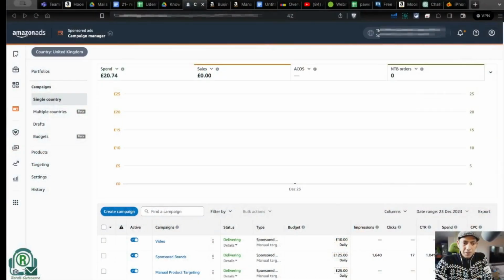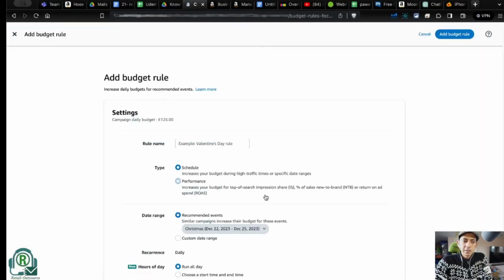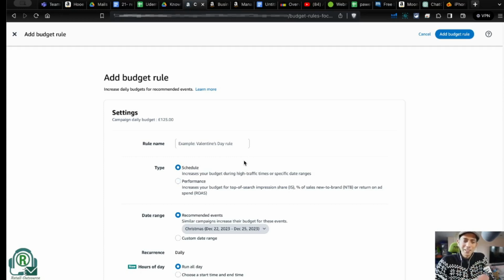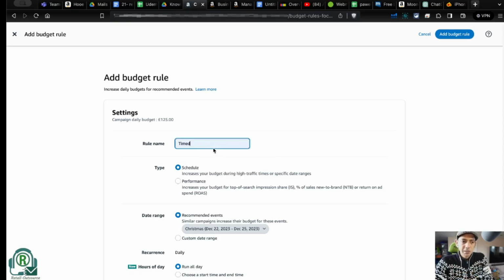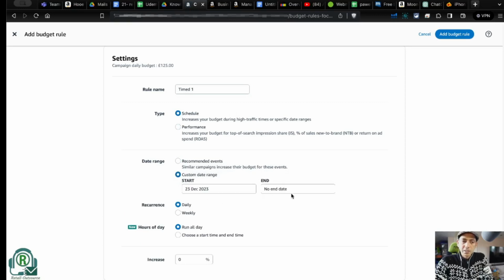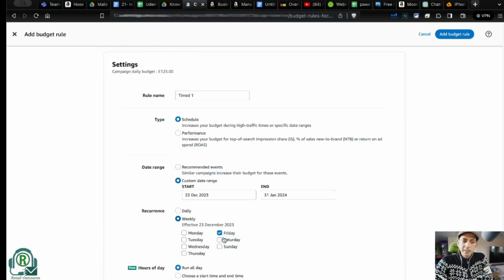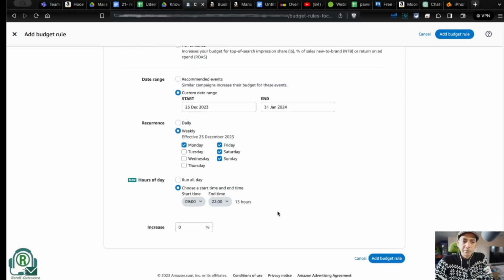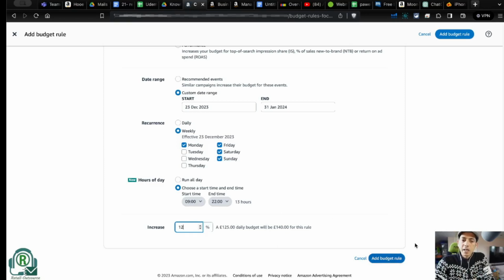Optimizing Amazon Advertising: A Step-by-Step Guide to Scheduling PPC Campaigns-es333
In this video we discuss How to schedule a PPC campaign on amazon seller central.

To schedule a PPC campaign, you can follow these steps:

►Define your campaign objectives: Determine what you want to achieve with your PPC campaign. This could be anything from increasing website traffic to generating leads or sales.

►Identify your target audience: Identify the audience you want to reach with your PPC campaign. This could be based on demographics, interests, or behaviors.

►Choose your keywords: Choose the keywords that you want to target with your PPC campaign. These should be relevant to your business and the products or services you offer.

►Create your ad copy: Create compelling ad copy that will entice your target audience to click on your ads.

►Set your budget: Determine how much you want to spend on your PPC campaign. You can set a daily or monthly budget.

►Launch your campaign: Once you have completed the above steps, you can launch your PPC campaign.